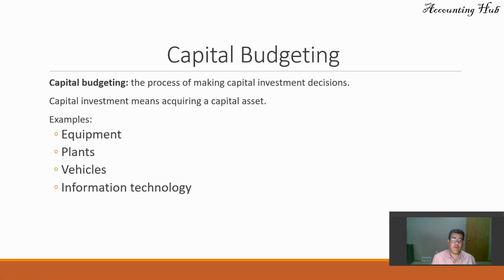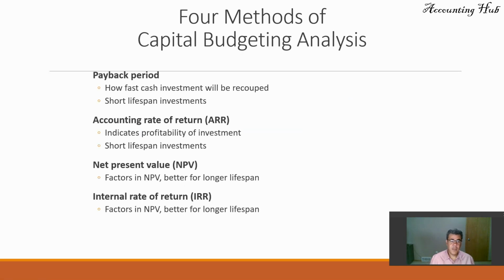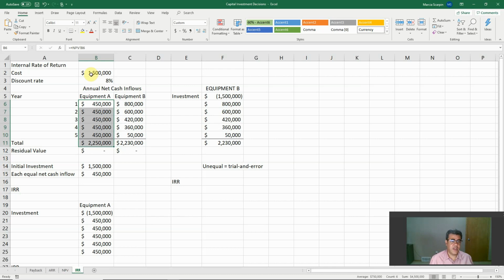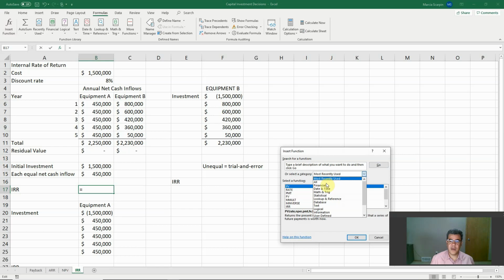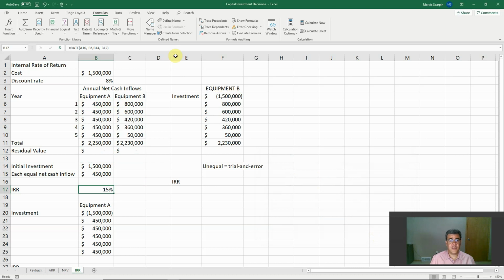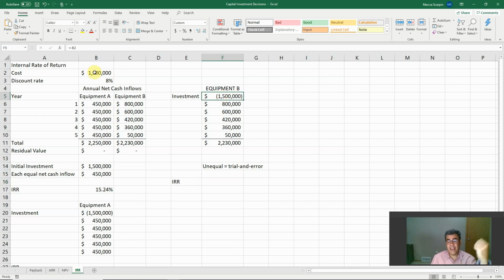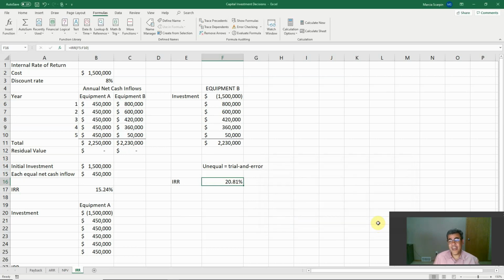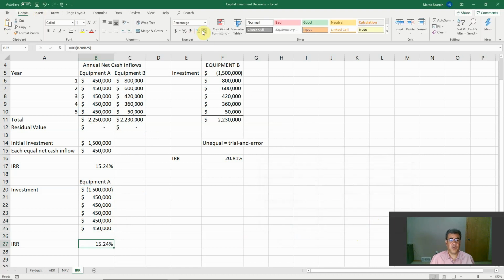Internal rate of return (IRR): Capital Investment Decisions